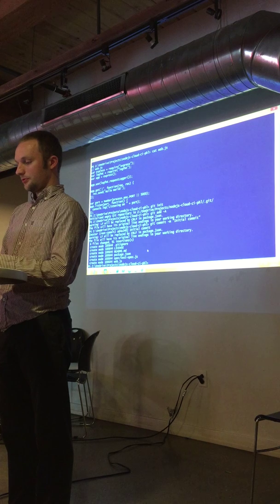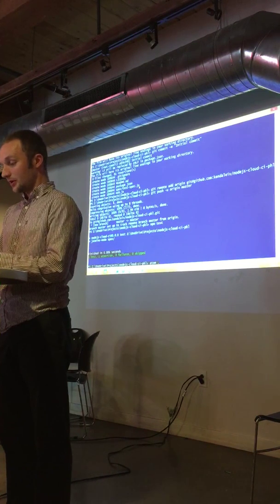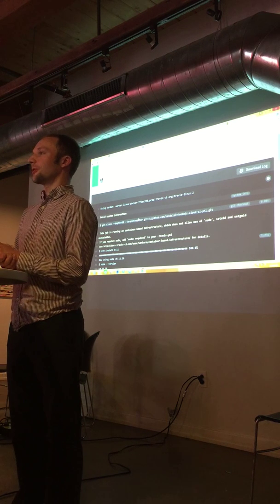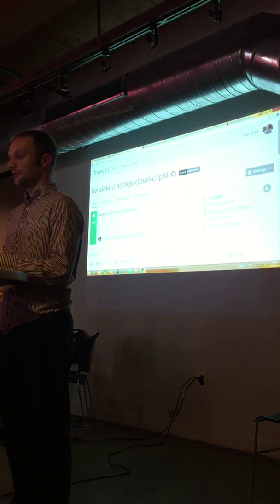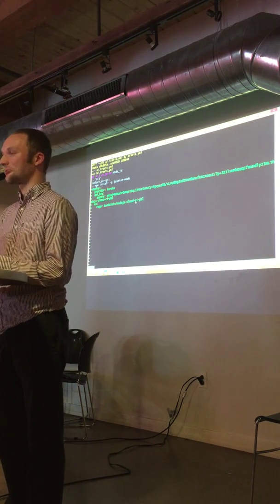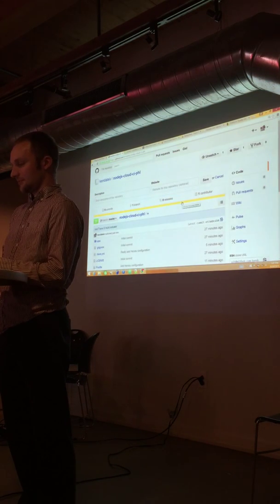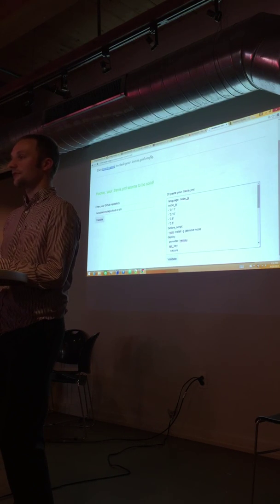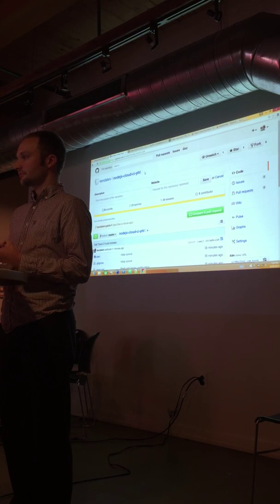Ken Dale - Bring the Rain: Cloud Powered Continuous Delivery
Moving fast and being agile is a hot topic today. Don't be left in the dust: Learn to harness the power of the cloud and strap a rocket-sled to your build, test, and deployment processes. Attendees will watch a project go from zero to cloud tested and deployed using popular services and technologies in under an hour. It really is *that* easy -- and it will all happen live. Helpful metrics, prestigious badges, and a few laughs at those inevitable (and hopefully infrequent) build failure notifications are all part of the fun, helping these cloud powered continuous integration methodologies stick with attendees after returning home.